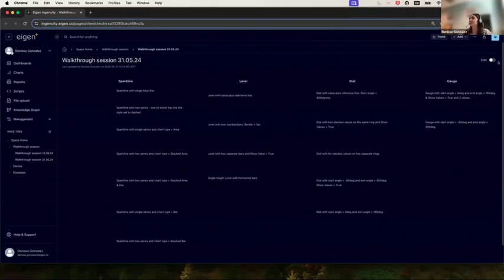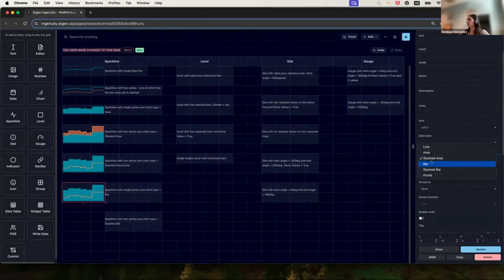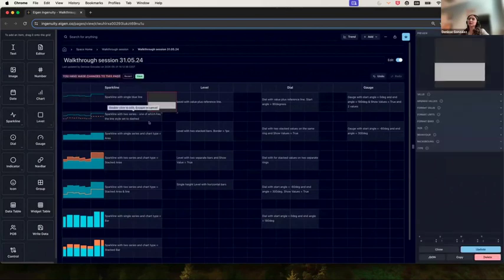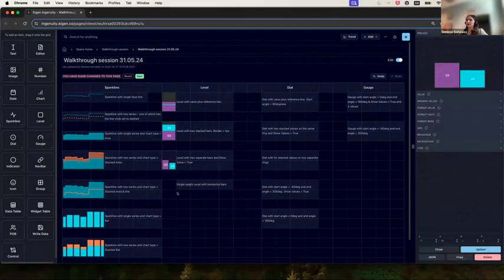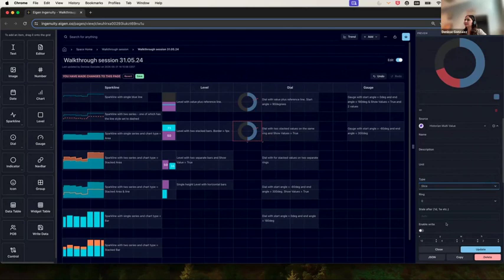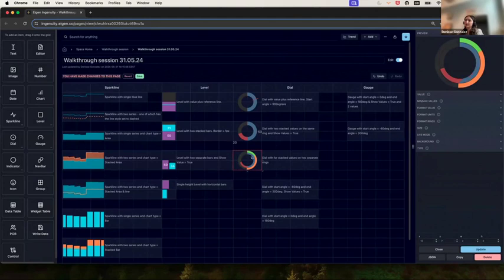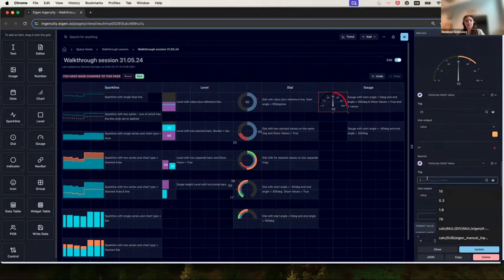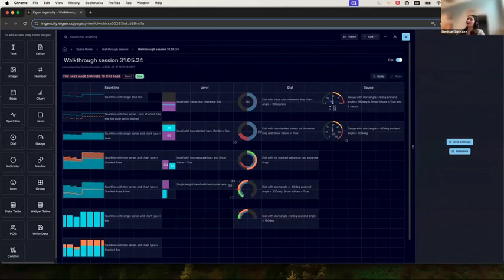Eigen Ingenuity 7: Working with Spark Lines, Levels & Gauges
Hello :)

Welcome to Eigen's channel and to our dashboard of the week, where we have created a quick tour to show you how to work with Spark Lines, Levels & Gauges in Ingenuity 7 :)

If you are looking for a flexible solution to get maximum value from your data to increase production, drive efficiency and cut costs. You may very well be looking for Eigen Ingenuity. Eigen Ingenuity integrates and visualises data fast - connecting to more than 30 industrial data sources, including PI and SQL Server.

Eigen Team